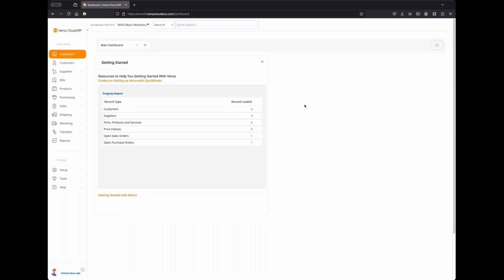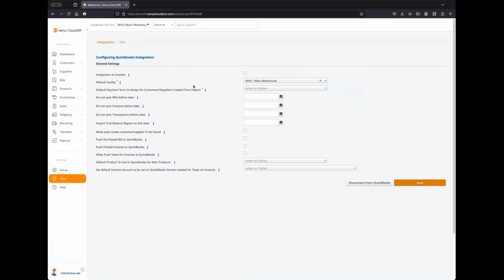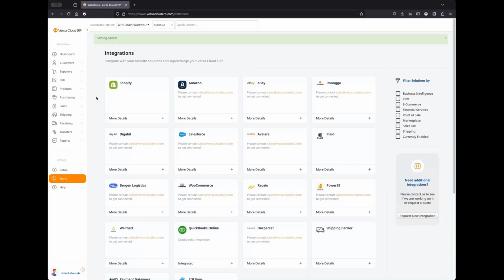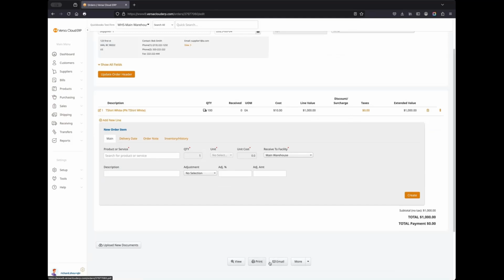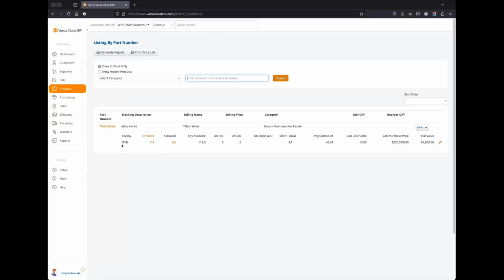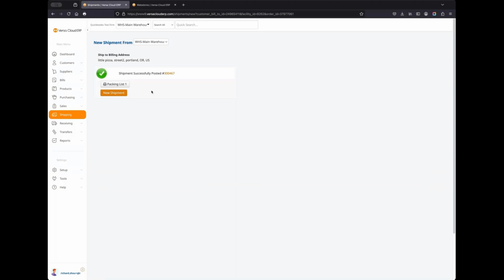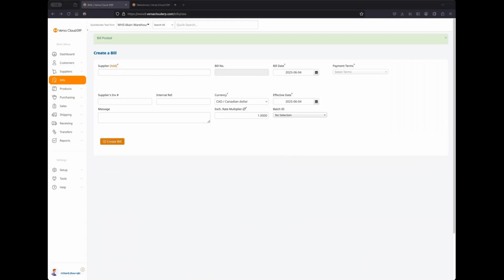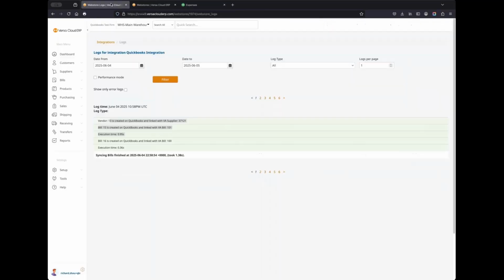QuickBooks and Versa Integration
This video will cover the essentials of Versa Cloud ERP and QuickBooks Integration.